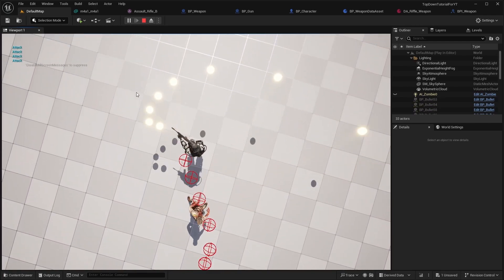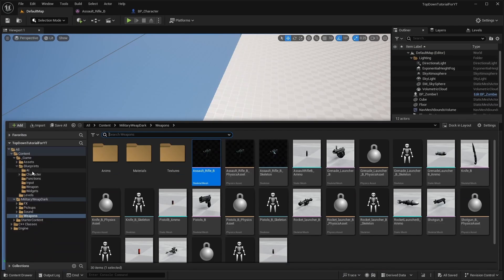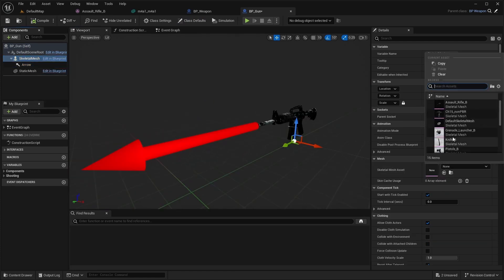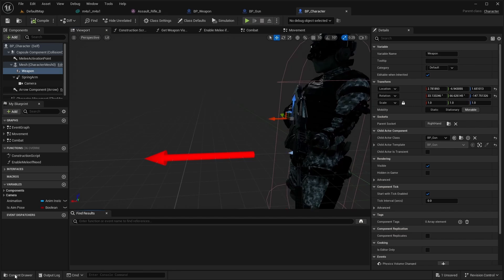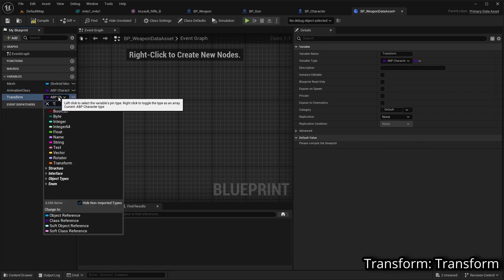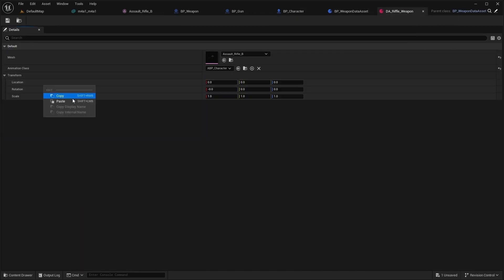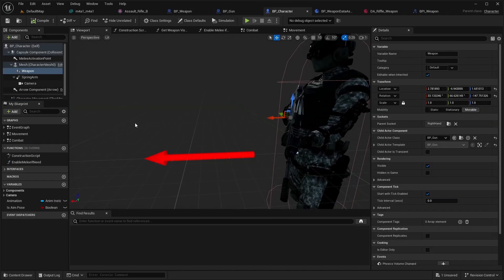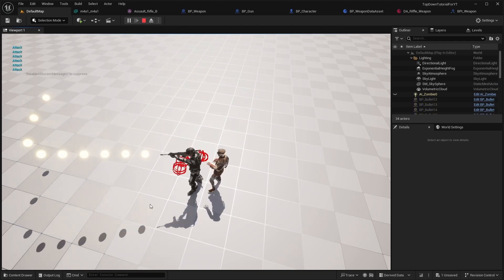Unreal Engine 5.4 - Weapon: Asset - Top Down Shooter Ep.24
Hello everyone, in this part we will update our weapon, and in the next videos, we will add a pistol.

Before adding another weapon, I decided to change the model for the rifle because I found a set of weapons that will be fully sufficient for our project. You can download it from the marketplace; it's a free set. If you see that the recommended version is 4.27, don't worry-I checked, and it works well with 5.4